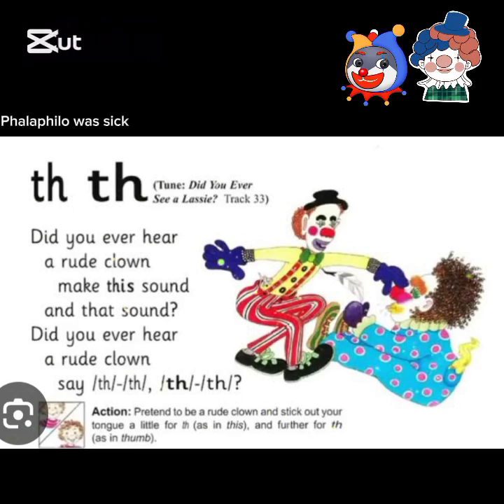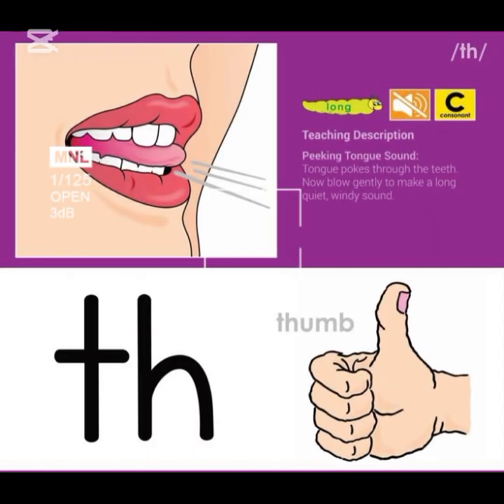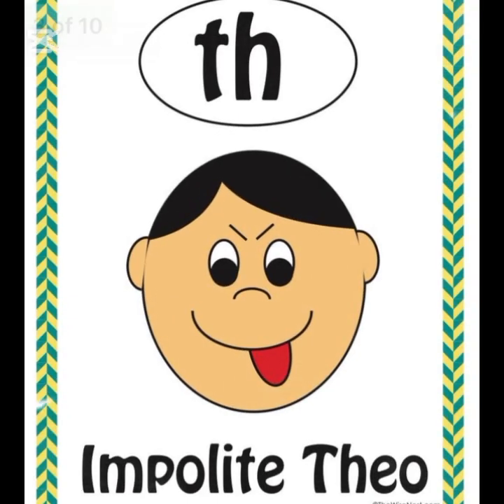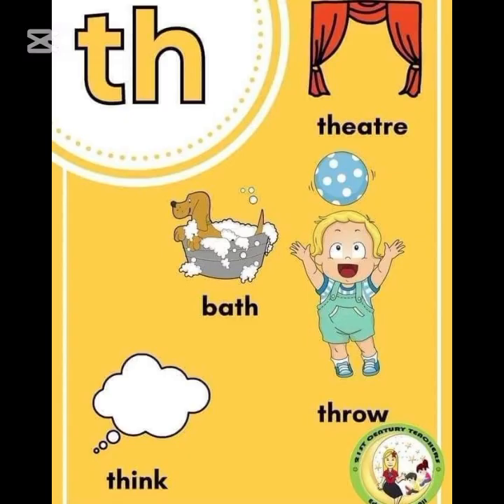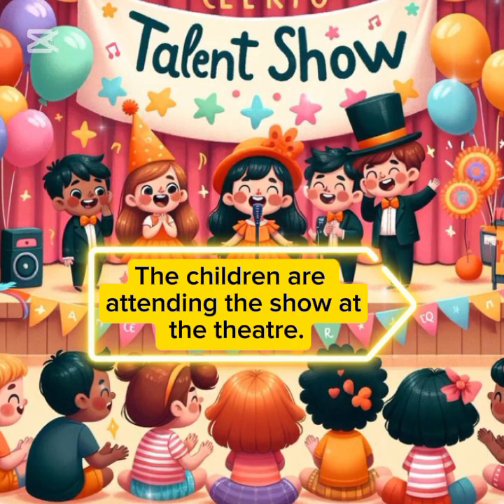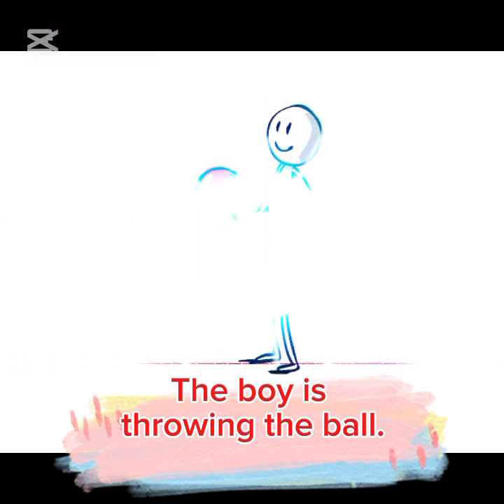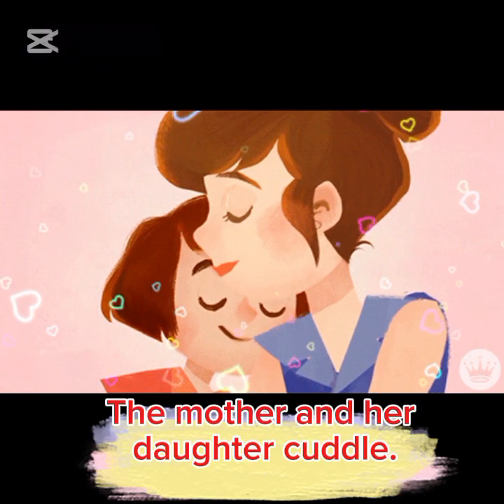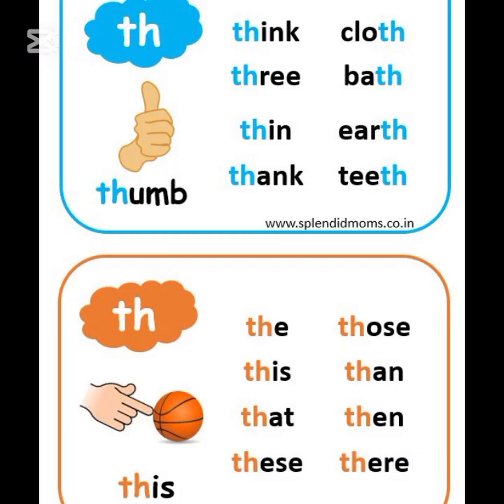The sound of th#learnenglishphonics